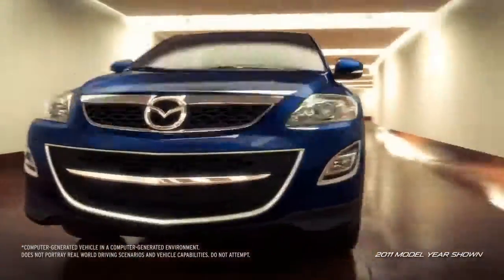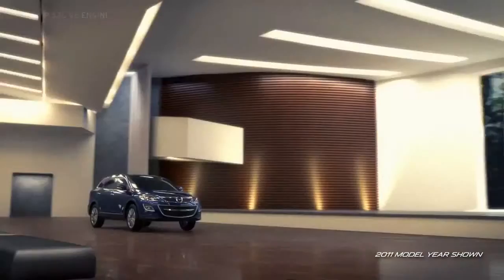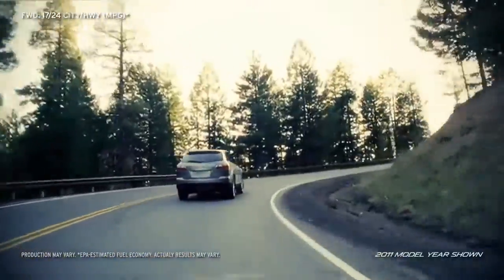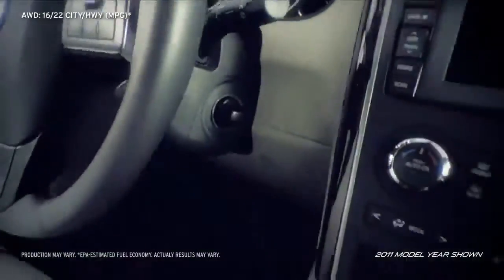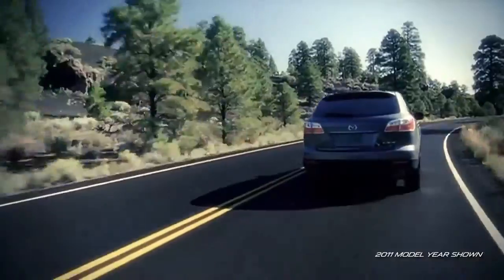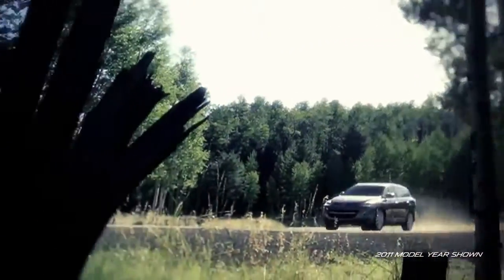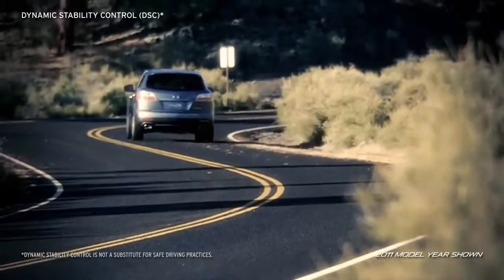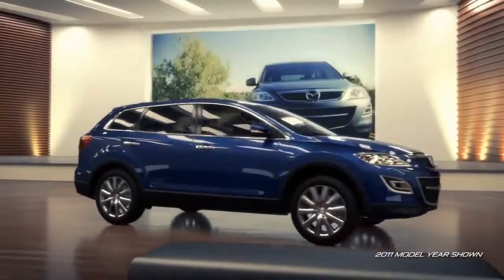2012 Mazda CX 9 - Powerful Car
The Mazda CX-9 is a full-size crossover SUV manufactured by Mazda at the Ujina 1 plant in Hiroshima Prefecture, Japan.